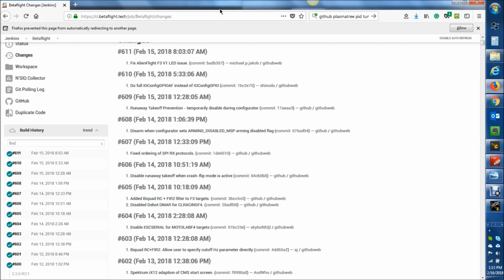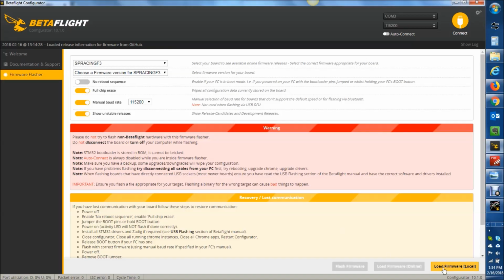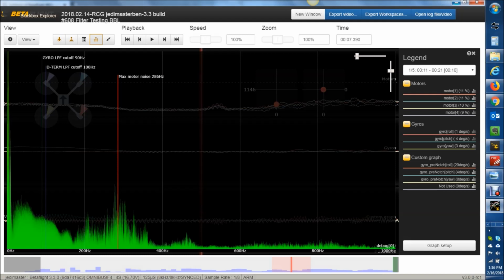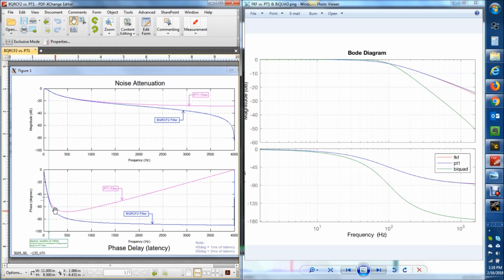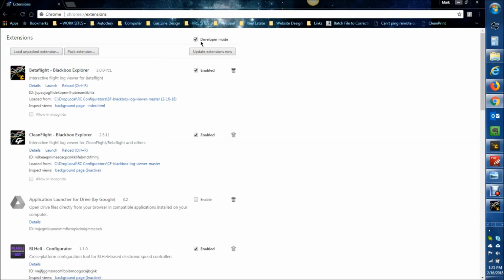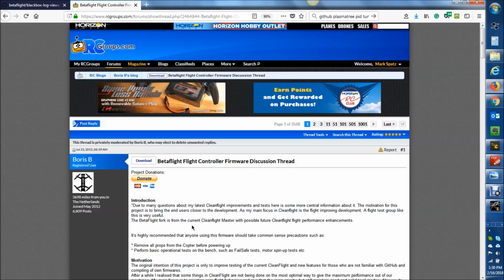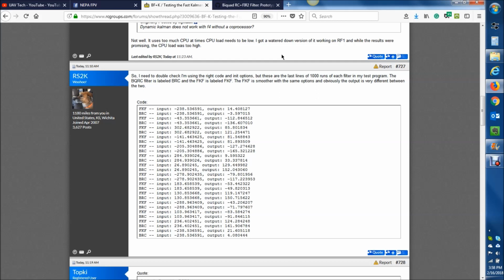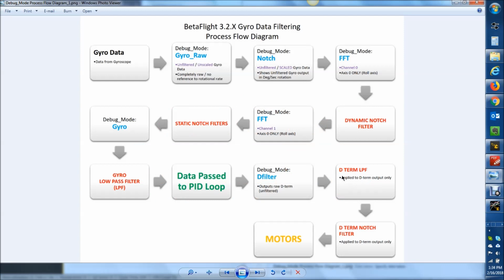Betaflight 3.3.0 Status Update | RC-1 Improved Already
A status update on Betaflight 3.3 and the new BIG feature, the BQRCF2 filter.  If you flash build #521 or earlier from Jenkins, the Kalman Filter from RaceFlight is implemented for comparing against the BQRCF2.

(keep looking back here to track status of developers on these filters analysis).